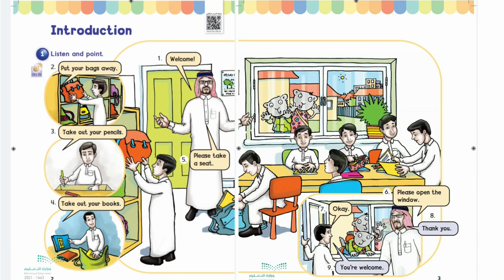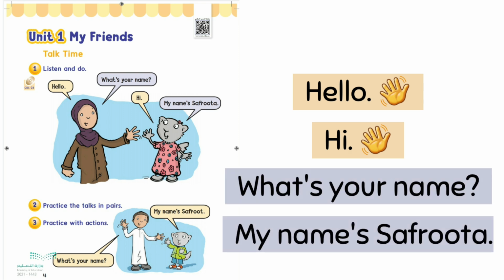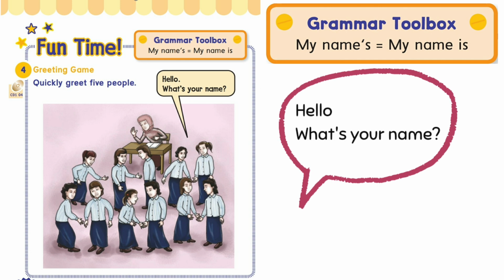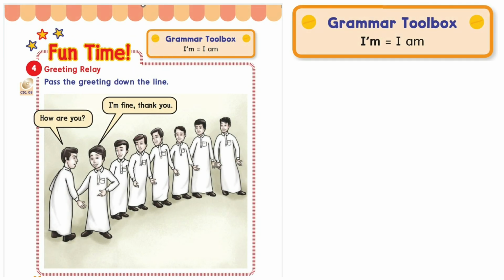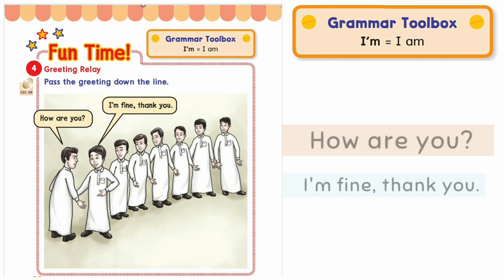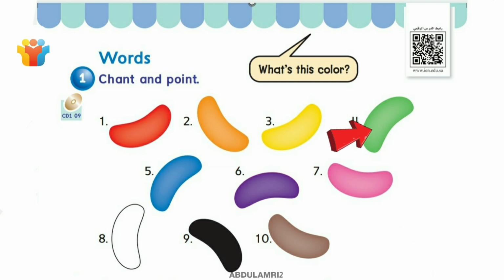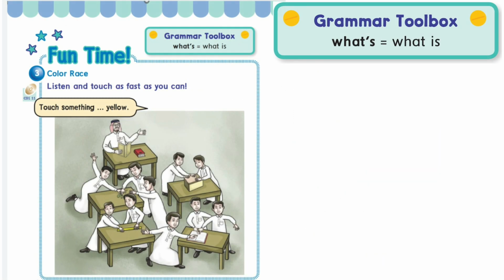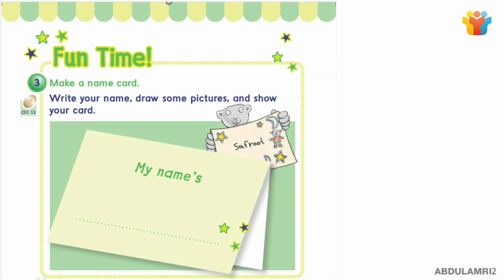We Can 1 Unit 1 : My Friends Term 1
كتاب الانجليزي للصف الاول الابتدائي
we can 1
unit 1
my friends
الفصل الدراسي الاول ابتدائي
الوحدة الأولى كاملة
المرحلة الابتدائية

CD1 02
Introduction
Exercise 1. Listen and point.
1. Teacher: Welcome!
2. Teacher: Put your bags away.
3. Teacher: Take out your pencils.
4. Teacher: Take out your books.
5. Teacher: Please take a seat.
6. Teacher: Please open the window.
7. Boy 1: Okay.
8. Teacher: Thank you.
9. Boy 1: You’re welcome.
CD1 03
Unit 1. My Friends
Talk Time
Exercise 1. Listen and do.
Teacher: Hello.
Hi.
What’s your name?
My name’s Safroota.
Girl 1: Hello.
Girl 2: Hi.
Girl 1: What’s your name?
Girl 2: My name’s Safroota.

CD1 04
Fun Time!
Exercise 4. Greeting Game. Quickly greet five people.
Like this...
Teacher: Are you ready? Let’s start!
Girl 1: Hello. What’s your name?
Girl 3: My name’s Safroota.
Girl 2: My name’s Nοura.
Girl 4: My name’s Asma.
Girl 5: My name’s Sabah.
Girl 6: My name’s Nawal.
Girl 1: I’m finished!
Teacher: Okay! Good! Let’s play for real.
CD1 05
Rhythms and Sounds
Exercise 1. Listen and chant. Hello Chant
Teacher: Hello, hello, hello. How are you?
I’m fine.
I’m fine.
I’m fine, thank you. And you?
Hello, hello, hello. How are you?
I’m fine.
I’m fine.
CD1 06
Exercise 2. Listen and pronounce.
Teacher/Boys 1, 2, 3:
1. I’m, I’m, I’m
2. fine, fine, fine
3. thank you, thank you, thank you
CD1 07
Exercise 3.
Listen and chant. Good-bye Chant
Teacher: Good-bye, good-bye,
Good-bye to you.
Good-bye, good-bye.
Oh, see you again.
CD1 08
Fun Time!
Exercise 4. Greeting Relay.
Pass the greeting down the line.
Boy 1: How are you?
Boy 2: I’m fine, thank you.
Boy 2: How are you?
Boy 3: I’m fine, thank you.
Boy 3: How are you?
Boy 4: I’m fine, thank you.
Boy 4: How are you?
Boy 5: I’m fine, thank you.
Boy 5: How are you?
Boy 6: I’m fine, thank you.
Boy 6: How are you?
Boy 7: I’m fine, thank you.
Boy 7: How are you?
Boy 8: I’m fine, thank you.
All boys: We’re finished!
CD1 09
Words
Exercise 1. Chant and point.
Teacher: What’s this color?
Teacher:
1. Red, red, red!
2. Orange, orange, orange!
3. Yellow, yellow, yellow!
4. Green, green, green!
5. Blue, blue, blue!
6. Purple, purple, purple!
7. Pink, pink, pink!
8. White, white, white!
9. Black, black, black!
10. Brown, brown, brown!
CD1 10
Exercise 2.
Listen and chant. Rainbow Chant
Teacher: Red and yellow and pink and blue,
Purple and orange and green.
I can see a rainbow,
See a rainbow,
See a rainbow now.
CD1 11
Fun Time!
Exercise 3. Color Race. Listen and touch as fast as
you can! Like this...
Teacher: Touch something ... yellow.
Touch something ... red.
Touch something ... purple.
Touch something ... green.
Touch something ... blue.
CD1 12
Phonics
Exercise 1. Chant and point. Alphabet Chant
Teacher:
A, B, C, D, E, F, G,
H, I, J, K, L, M, N,
O, P, Q,
R, S, T,
U, V, W, X, Y, Z
CD1 13
Fun Time!
Exercise 3. Make a name card. Write your name, draw some
pictures, and show your card. Like this ...
Safroot: Hi. My name’s Safroot. This is my name card.